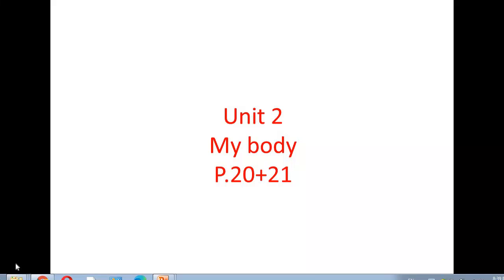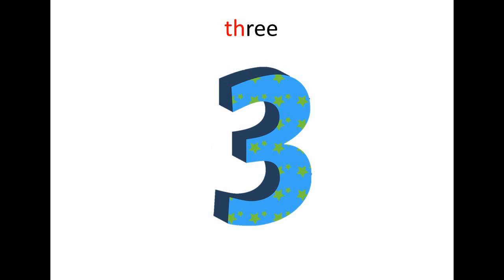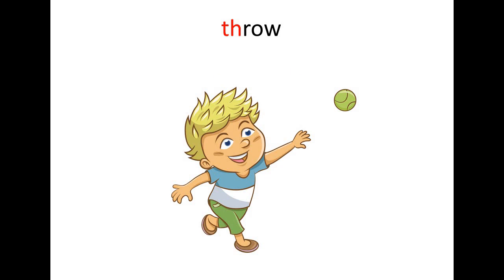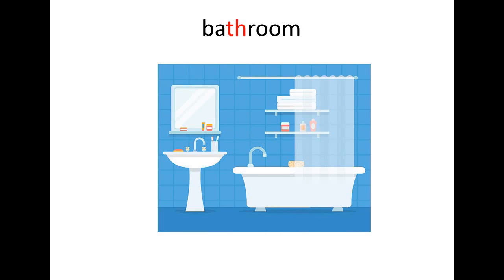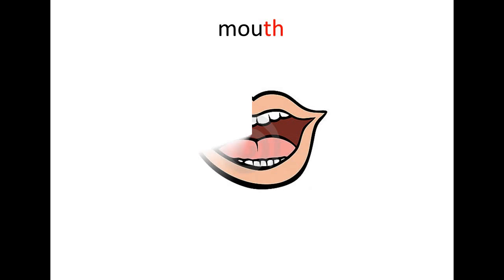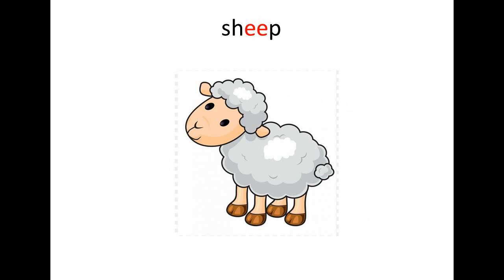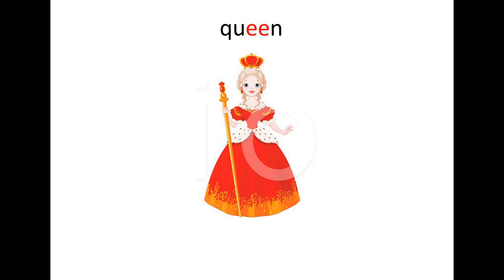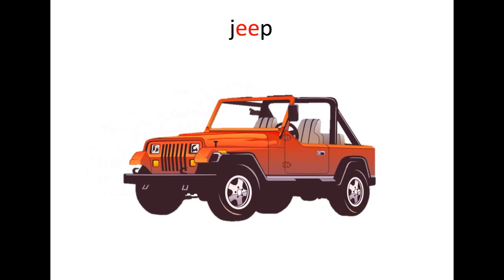Primary 2 - Connect - Unit 2 - Pages (22-23)